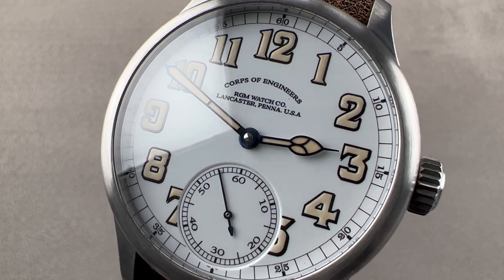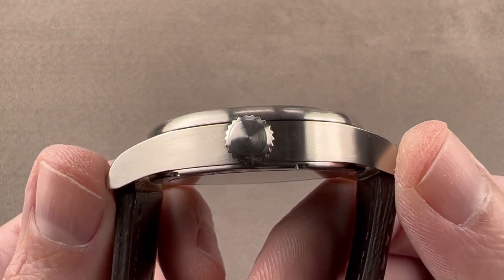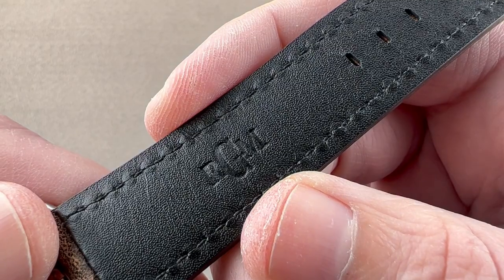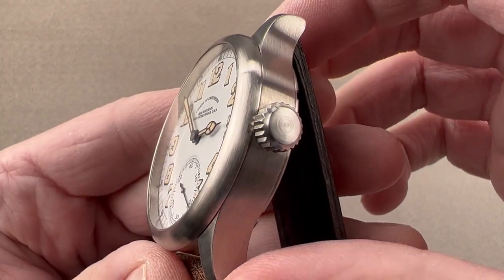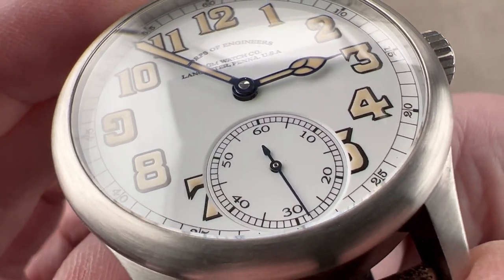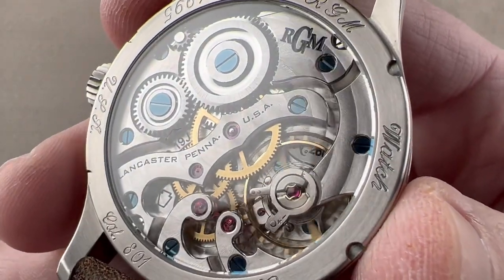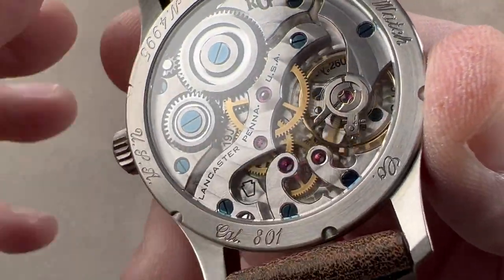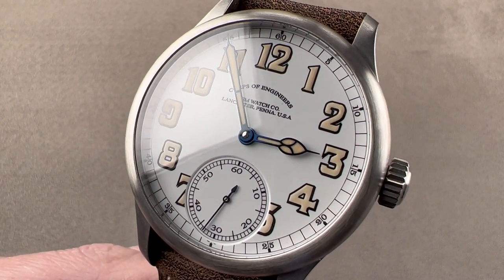RGM 801 Corps of Engineers 801-COE RGM Watch Co. Watch Review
SKU: 4758017

The RGM Watch Co. Corps of Engineers 801-COE is encased in 42mm of stainless steel surrounding a white dial on a brown leather strap. Features of this RGM Watch Co. Corps of Engineers include hours, minutes, and small seconds.

For complete details, watch the full RGM Watch Co. Corps of Engineers review.